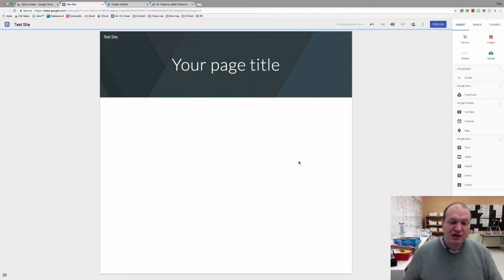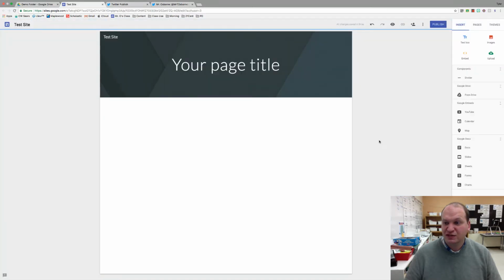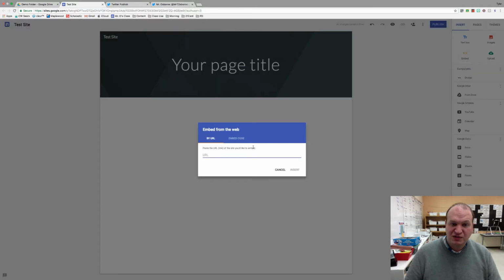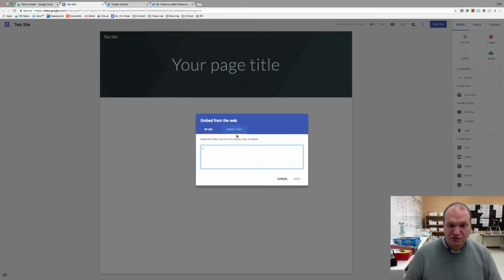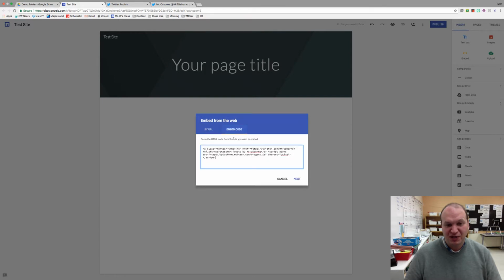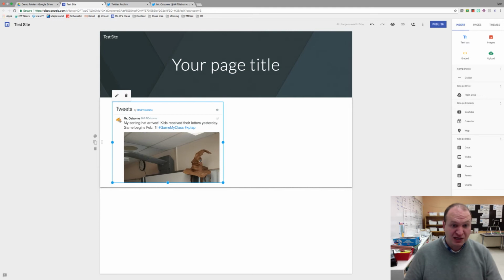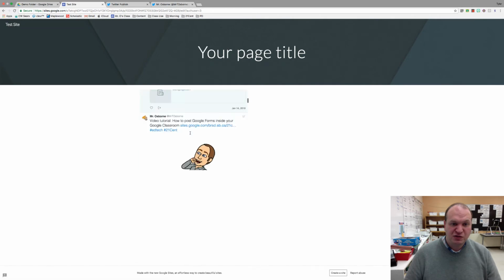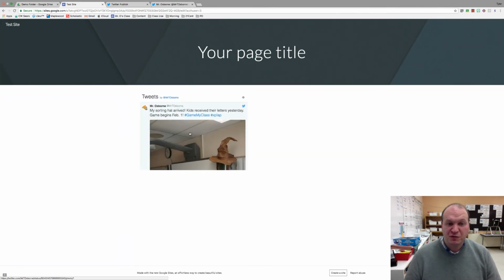How to embed a feed (like Twitter) into a Google Site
This short tutorial will show you how to embed a feed, like your Twitter feed, into a Google Site. This process can be followed for other services like Remind.